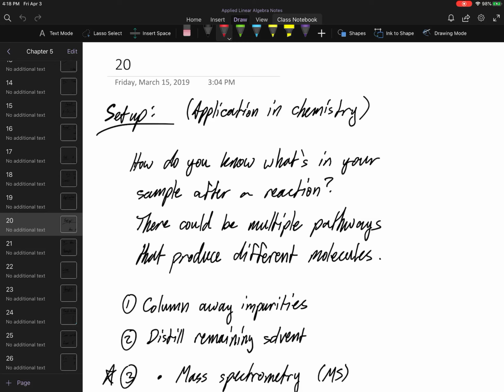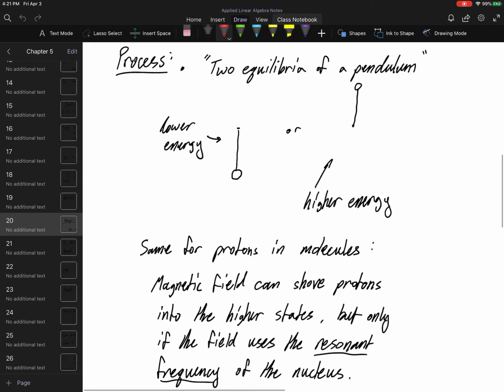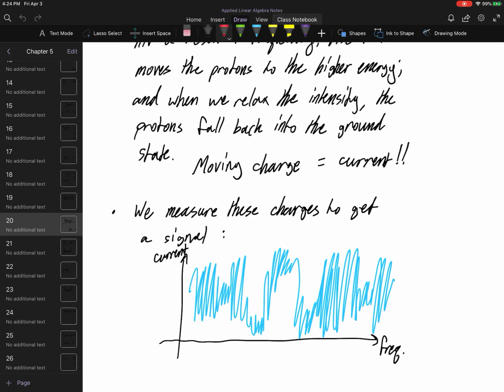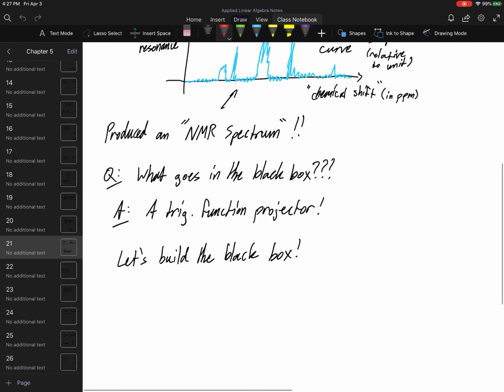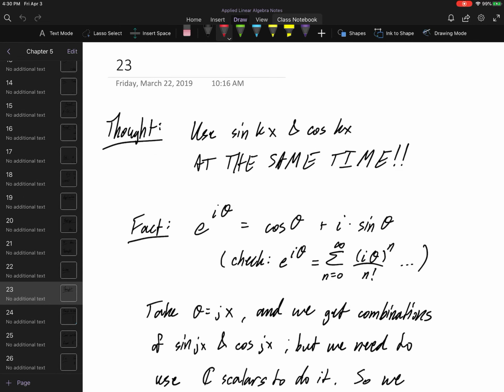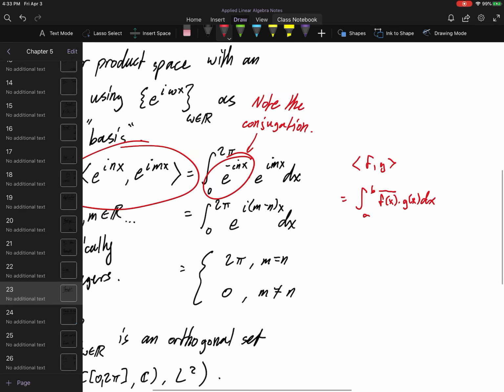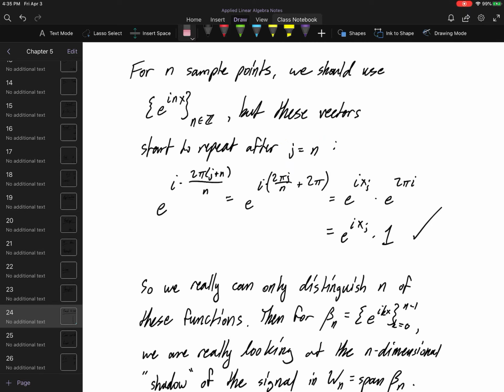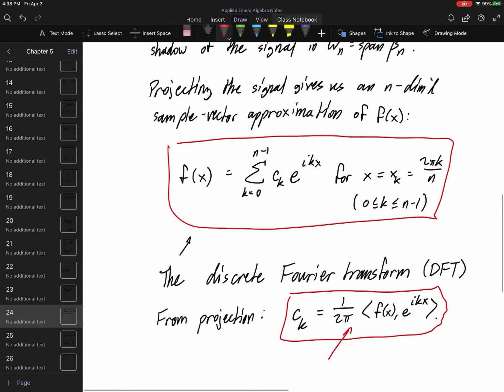(ALA18) Nuclear Magnetic Resonance And The Discrete Fourier Transform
We apply the discrete Fourier transform (DFT) to a problem in chemistry. The DFT is derived within the context of nuclear magnetic resonance (NMR).